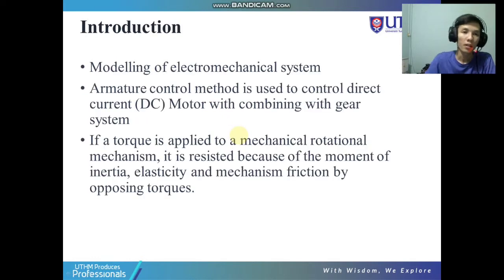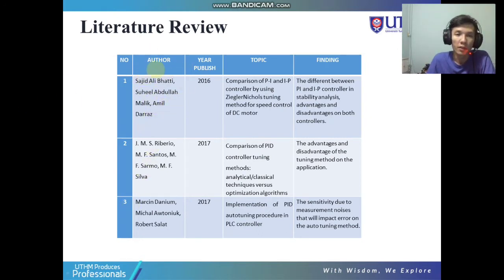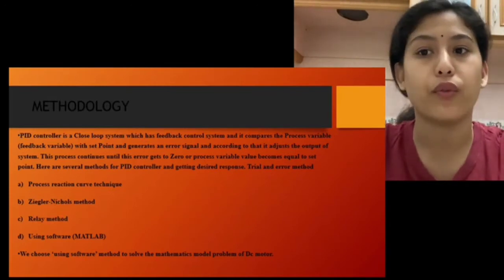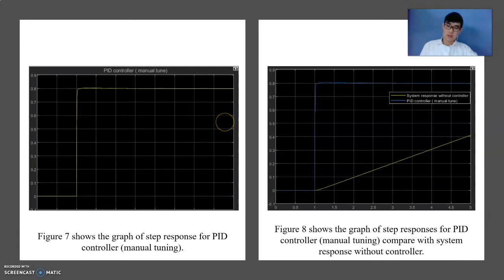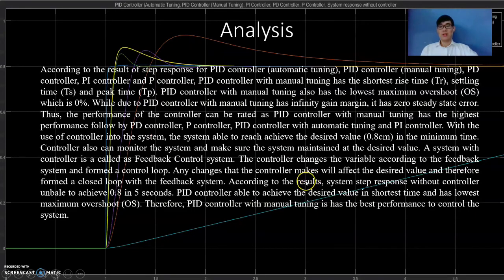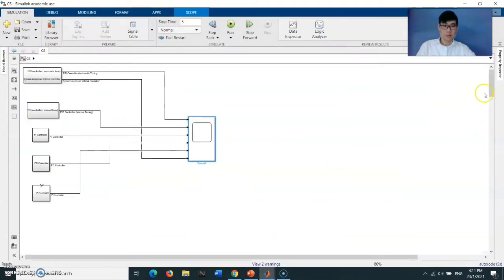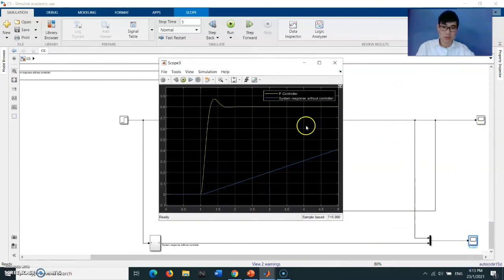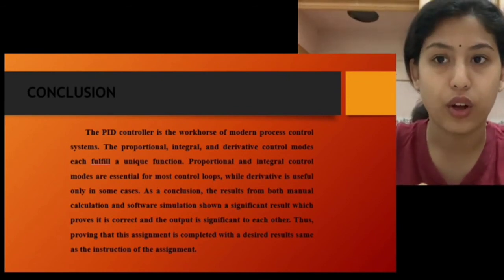Presentation Group 1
BEJ20503 Control System (Section 6)
PBL Question Sem 1 202021
Group 1 Presentation Video